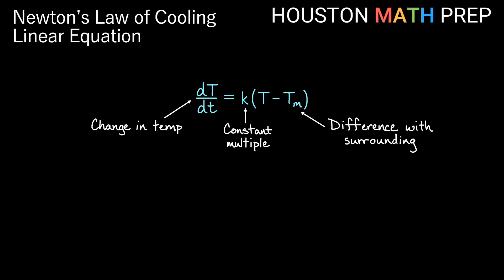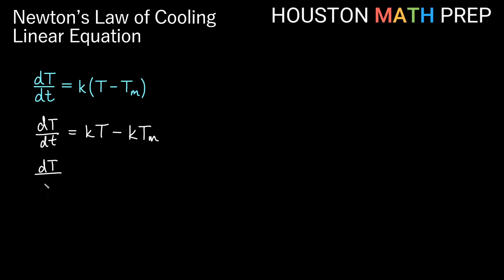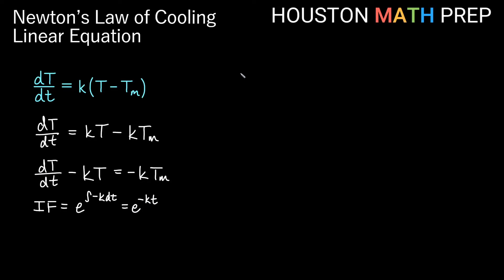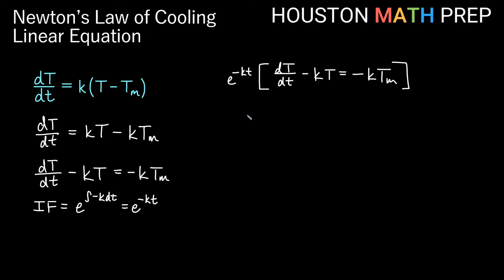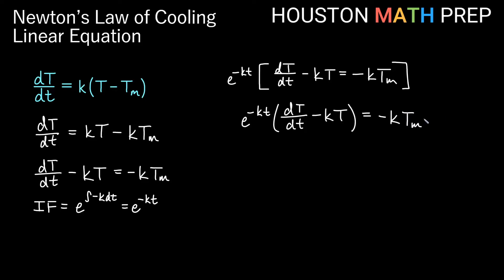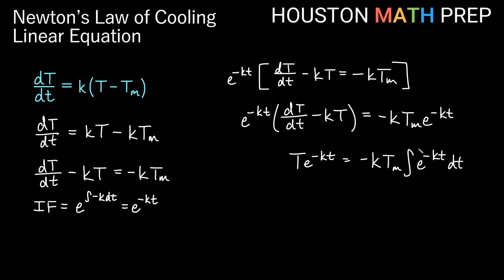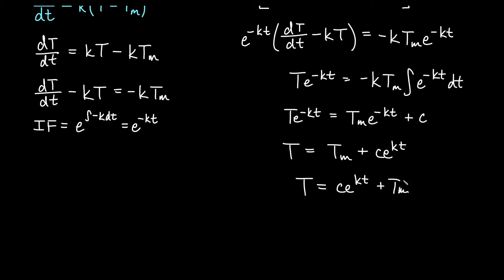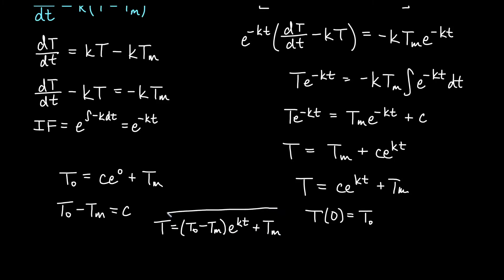Newton's Law of Cooling (First-Order Linear Differential Equation)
This differential equations video explains the meaning of the differential equation for Newton's Law of Cooling, and we solve the equation as a first-order linear differential equation. We get the equation in its normal form and find the integrating factor, explaining dependent and independent variables and constants. We also explain how to solve the particular solution for the differential equation, if you have an initial condition.